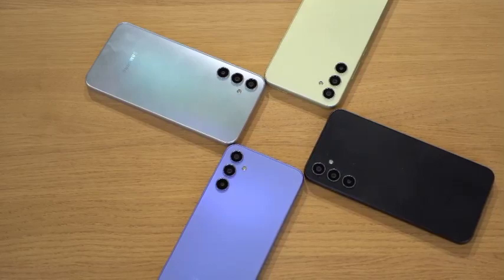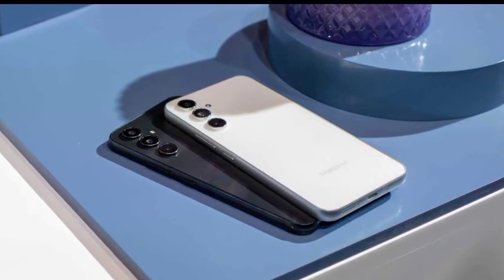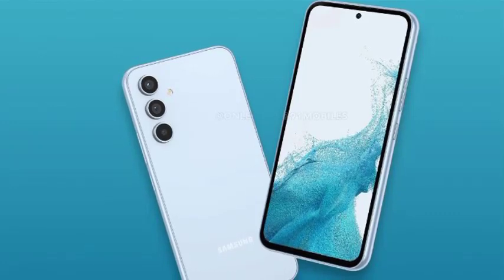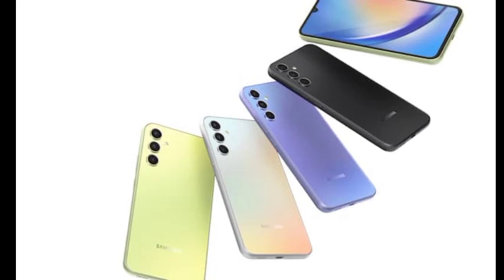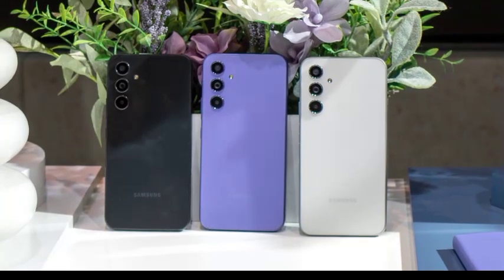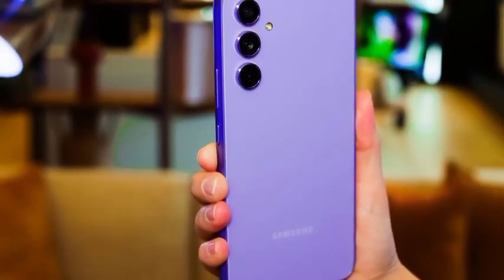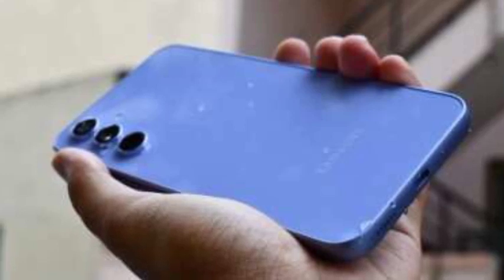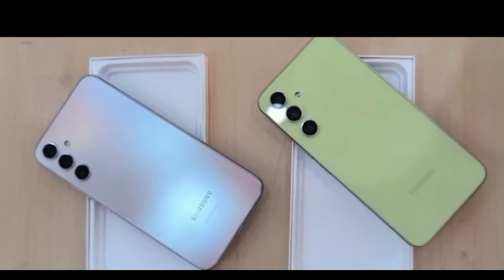Best Selling Smartphone And Its Not The IPhone Or S23 Ultra